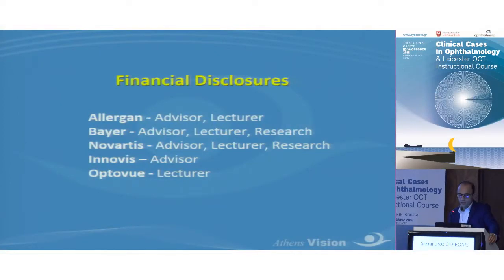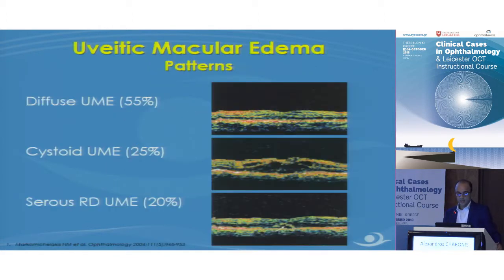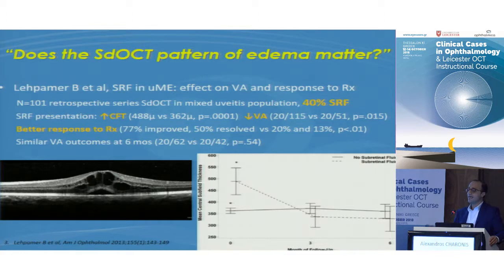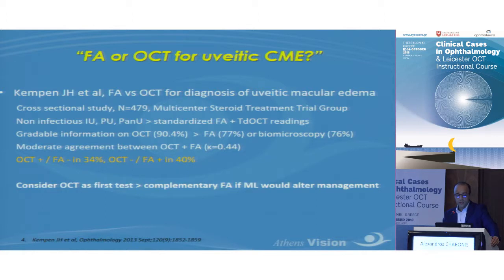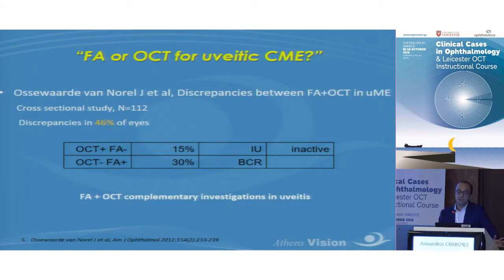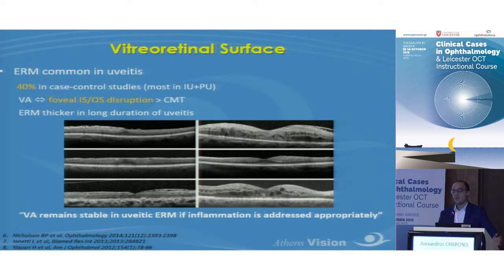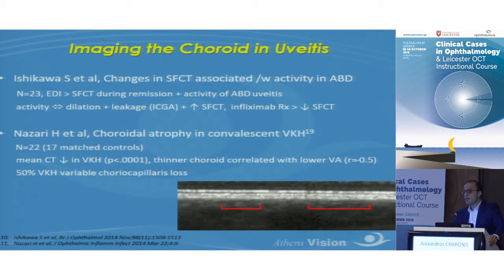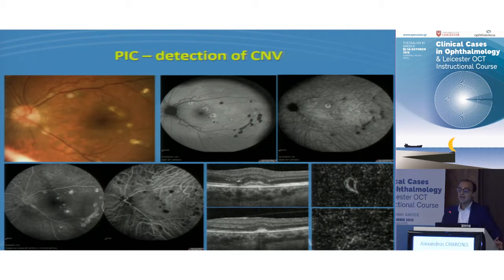Oct in Uveitis: Alexandros Charonis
The Leicester OCT Instructional Course

Χειρουργοί οφθαλμίατροι:

Σόλων Αστεριάδης
Αθανάσιος Βακάλης
Ζαχαρίας Ζαχαριάδης
Μιλτιάδης Μπαλίδης
Αθανάσιος Σουσούρας
Πάρης Τρανός
Δημήτριος Σακελλάρης